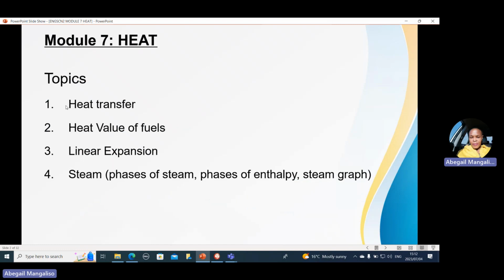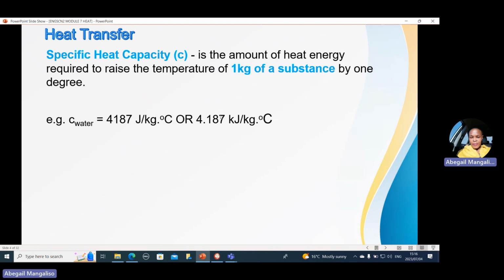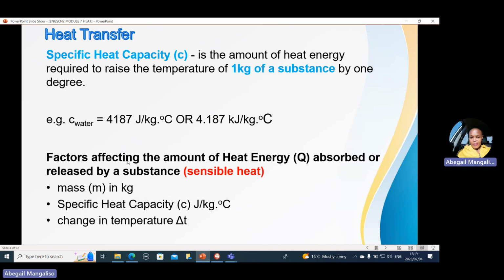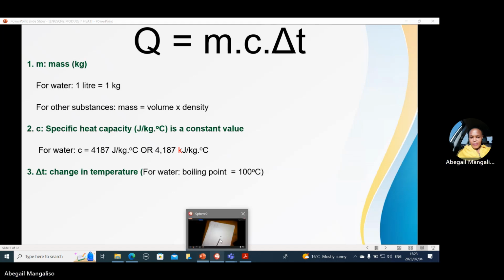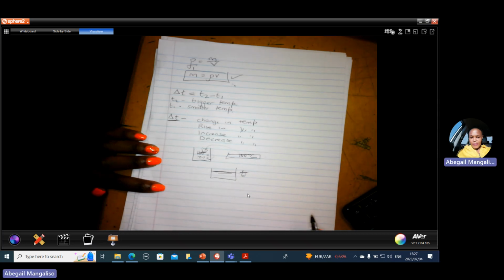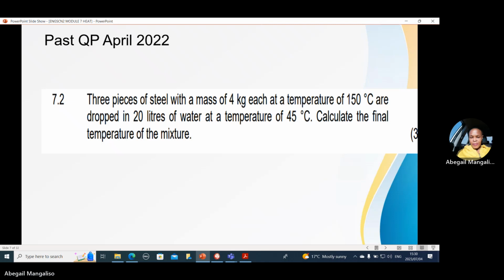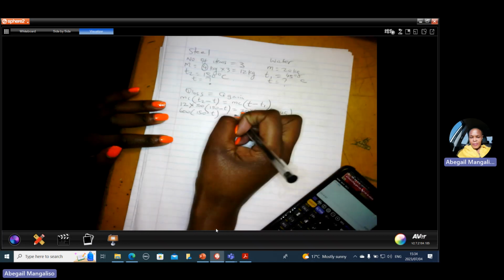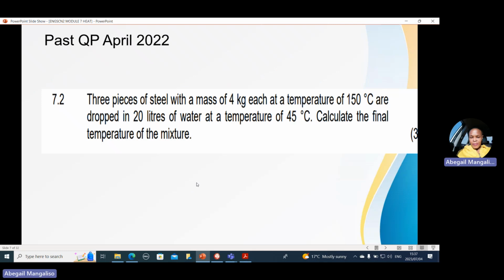ESCN2 Mod 7 Heat transfer Part 1